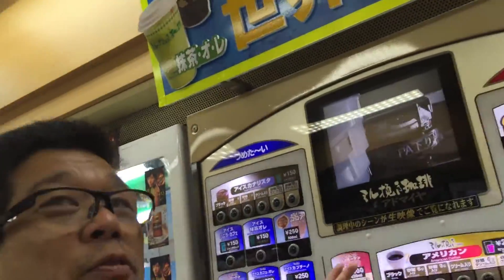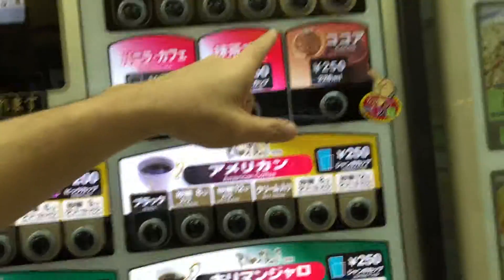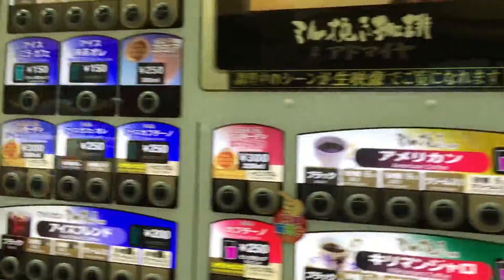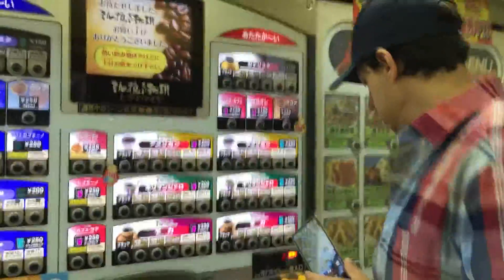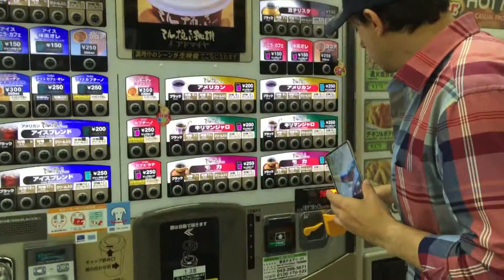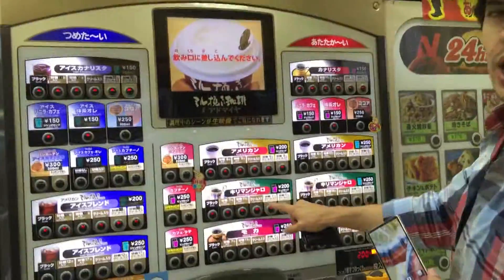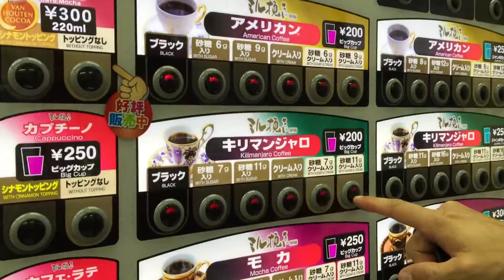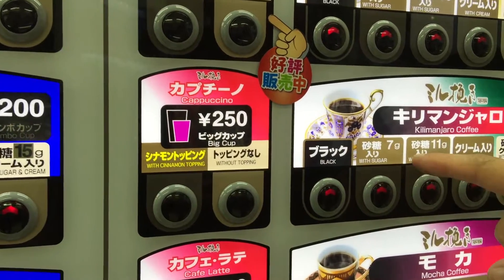Unique Vending Machine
only in Japan?